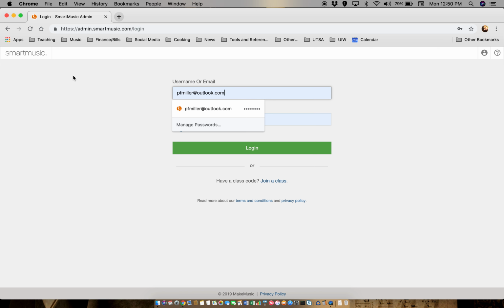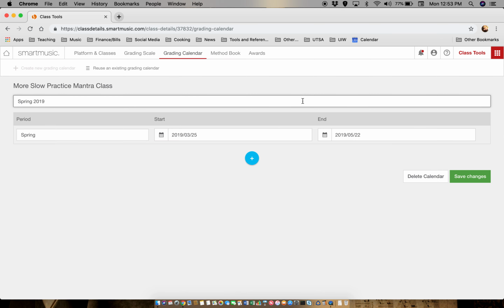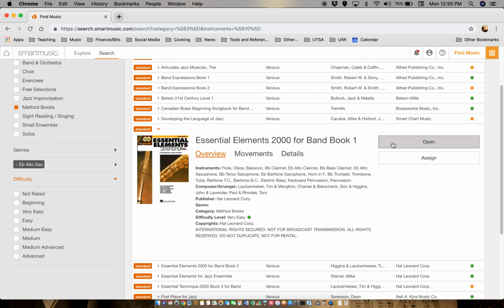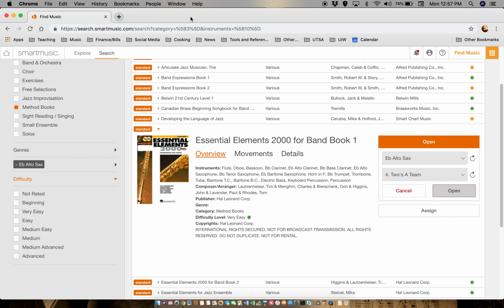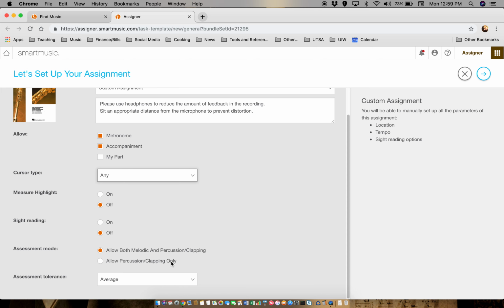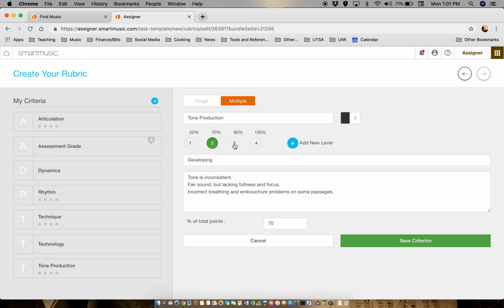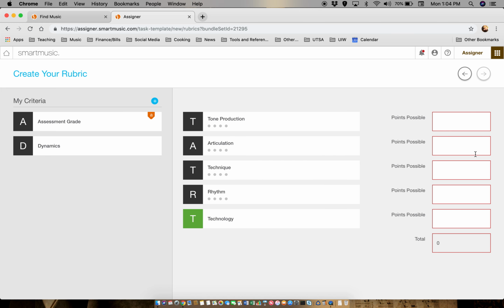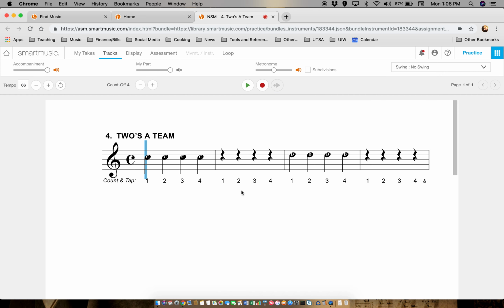Assigning Something in Smart Music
Searching for suitable content, setting rubric criterion and assigning material in Smart Music